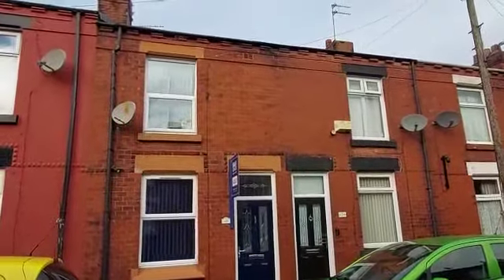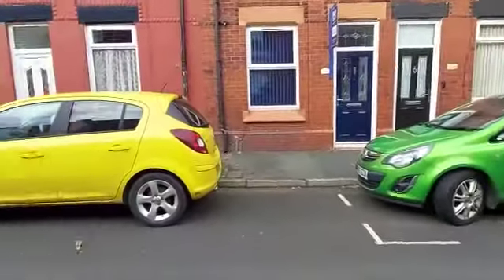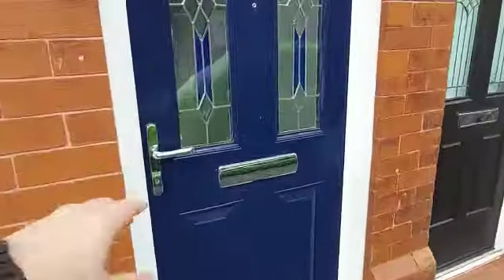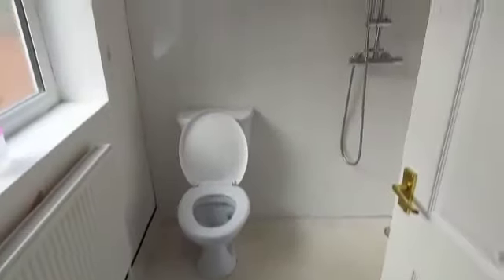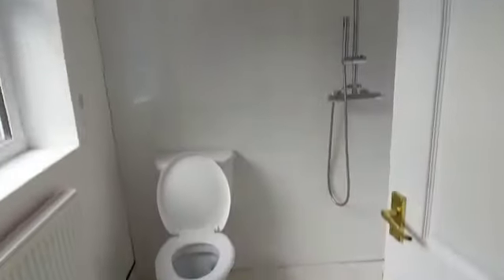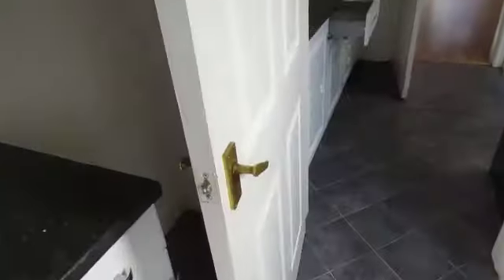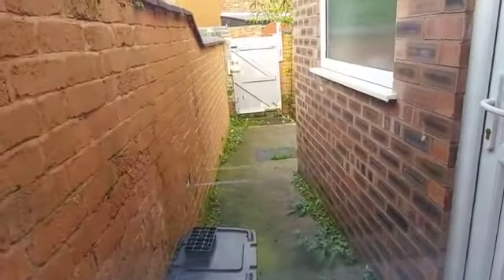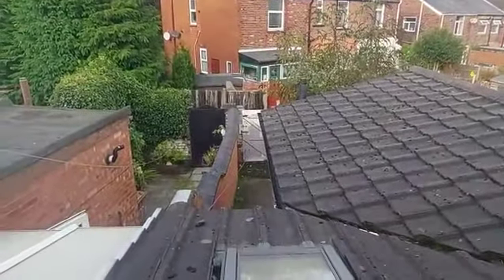106 Edgeworth Street, WA9 3PP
106 Edgeworth Street, WA9 3PP